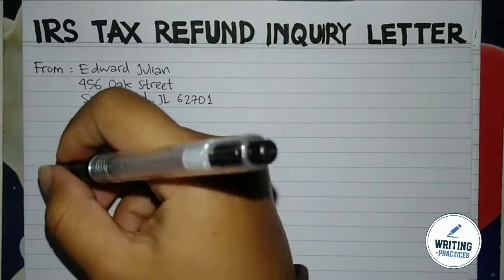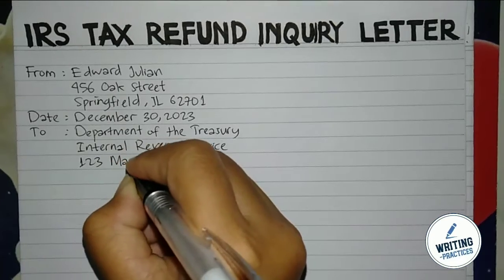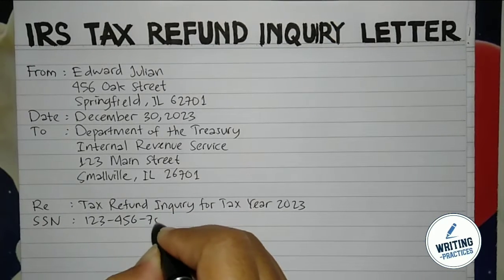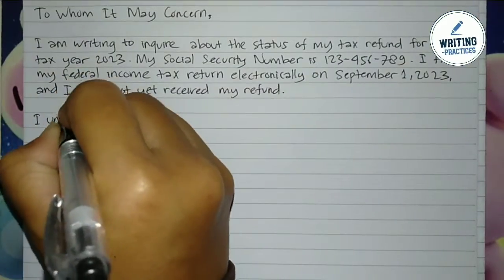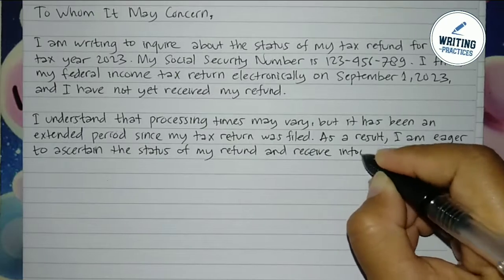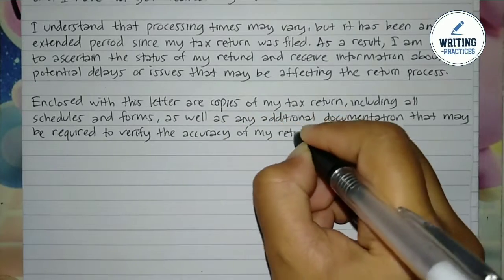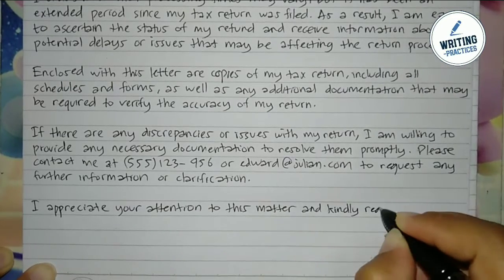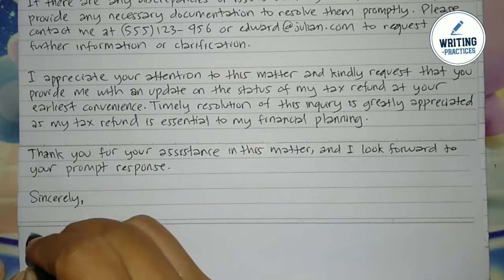How To Write An IRS Tax Refund Inquiry Letter Step by Step Guide | Writing Practices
What is An IRS Tax Refund Inquiry Letter?

An IRS Tax Refund Inquiry Letter is a formal written communication that a taxpayer sends to the Internal Revenue Service (IRS) to inquire about the status of their tax refund. Taxpayers often file income tax returns and expect to receive refunds when they have overpaid their taxes. If there are delays or concerns regarding the refund, a taxpayer can send this letter to the IRS to request information about the status of their refund, the reasons for any delays, or any necessary actions to resolve the issue.

Here's a general structure and content you might find in an IRS Tax Refund Inquiry Letter:

1. **Heading:**
   - The date the letter is issued.

2. **Recipient Information:**
   - The name and address of the appropriate IRS office or department.
   - Any reference numbers or identifiers related to the tax return or refund.

3. **Subject:**
   A clear and concise subject line specifying that this is an IRS Tax Refund Inquiry Letter, such as "Inquiry Regarding Tax Refund Status."

4. **Salutation:**
   - A formal greeting, such as "Dear Sir/Madam," or addressing a specific contact person if known.

5. **Introduction:**
   - Start by stating the purpose of the letter, which is to inquire about the status of your tax refund.
   - Mention the tax year and filing date for which you are expecting a refund.

6. **Refund Details:**
   - Provide specific details about your expected refund, including the amount you are expecting and the method you chose for receiving the refund (e.g., direct deposit or check).

   - Explain the reason for your inquiry, such as any delays in receiving the refund, a notice received from the IRS, or any other concerns related to your refund.

8. **Request for Information:**
   - Request information about the status of your refund, the expected processing time, or any necessary actions on your part to resolve the issue.

10. **Closing Remarks:**
    - Express your understanding of the IRS's procedures and your hope for a prompt resolution.

11. **Complimentary Close:**

12. **Signature:**

IRS Tax Refund Inquiry Letters are essential for taxpayers who are experiencing delays or issues with their expected tax refunds. They help initiate communication with the IRS and seek information about the status of the refund and any necessary actions to address any problems or concerns. It's important to maintain a professional and respectful tone when corresponding with the IRS.